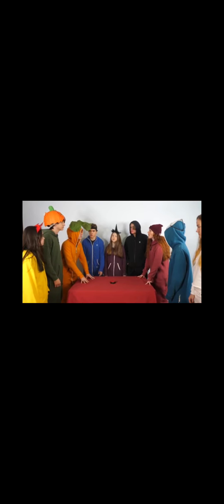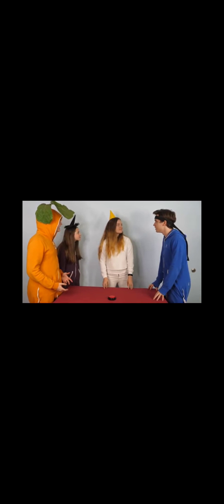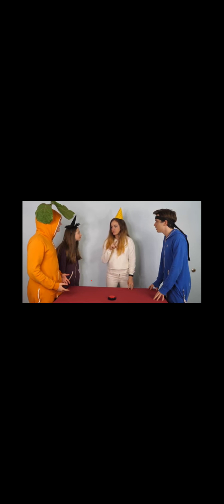# among us 2